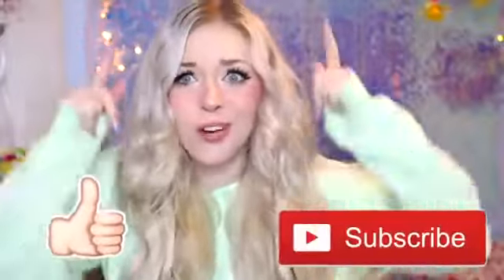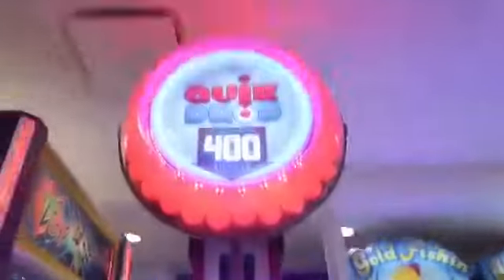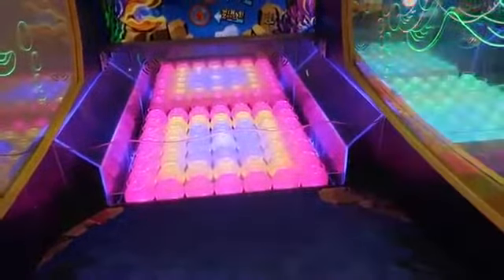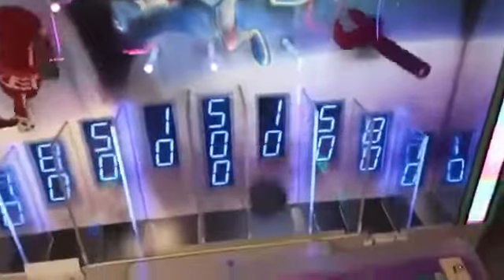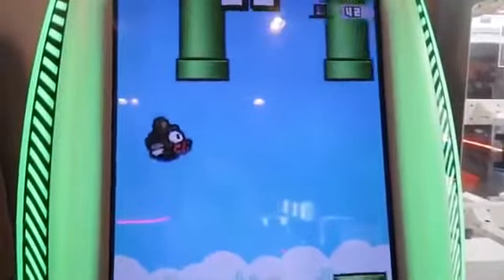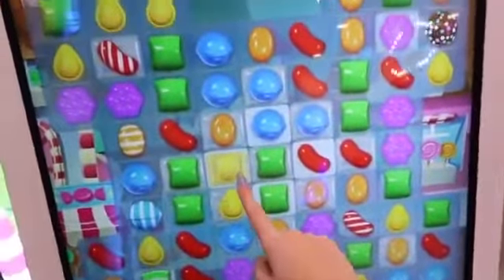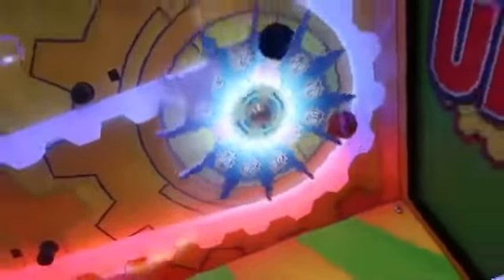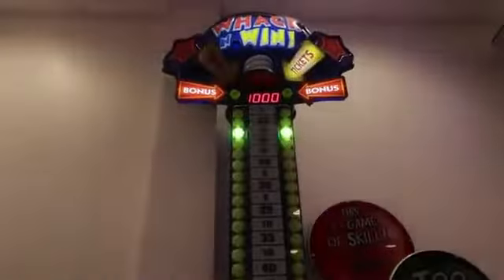Lyssy Noel-I VISTED THE WORLDS LARGEST MCDONALDS ARCADE! *Edit*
Here's my edited version of one of my previous Lyssy livechats of when she went to an Arcade at the world's largest McDonald's.We thought you might enjoy seeing it one more time.Comment "Arcade Fam" if you're reading this & yes I do read your comments so feel free to comment down below hehe  :)